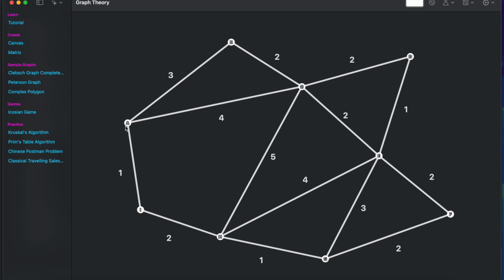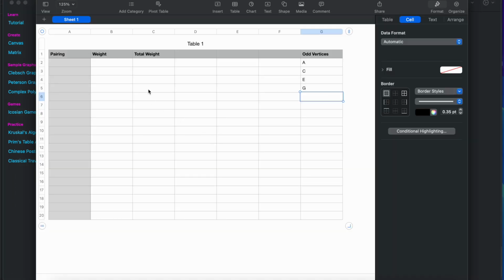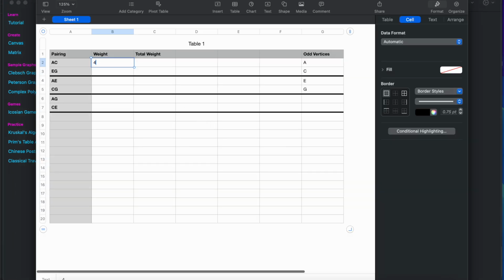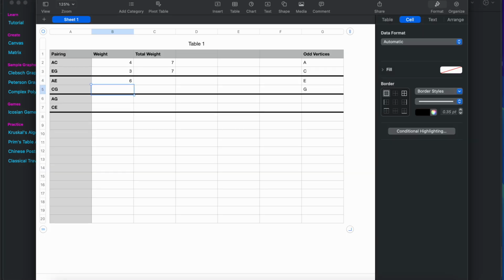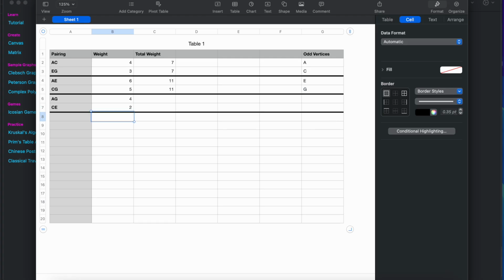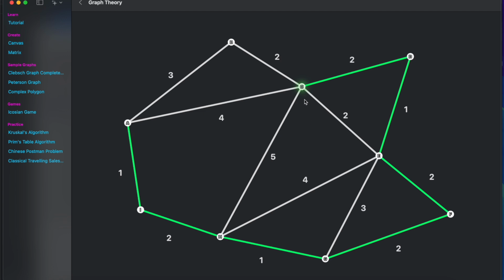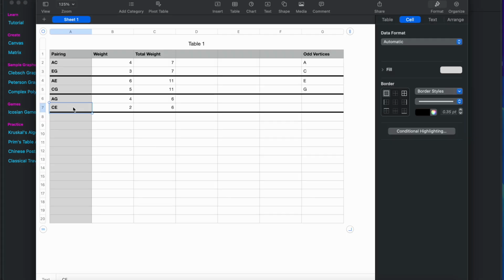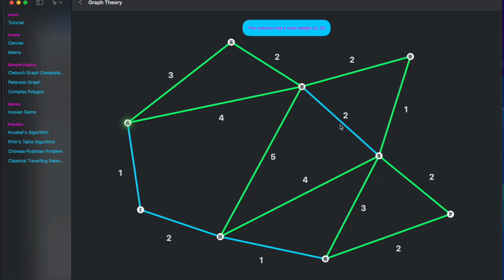IBDP Math HL: Chinese Postman Problem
Attention IBDP Math HL students! Graph theory is a must-know for your IB exams—it shows up almost every year! To boost your chances of scoring a perfect 7, mastering this topic is essential.

Today, let’s tackle the Chinese Postman Problem! In this video, we’ll solve it step-by-step on a graph with 9 vertices. Since some vertices have an odd degree, we’ll calculate all possible pairings of the odd vertices, identify the pairing with the minimum total weight, and traverse the shortest paths between those paired vertices twice.

Ready to take on the challenge? Let’s get started!